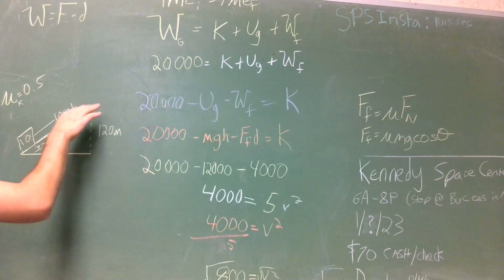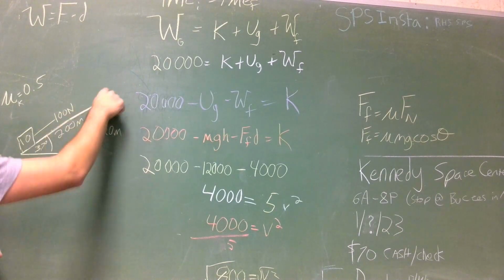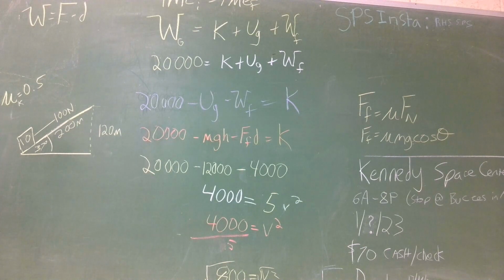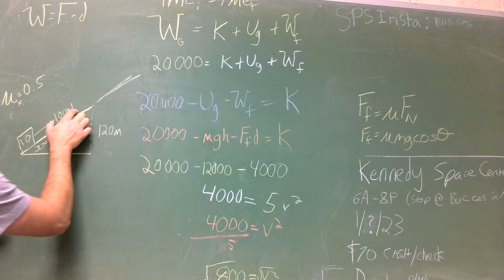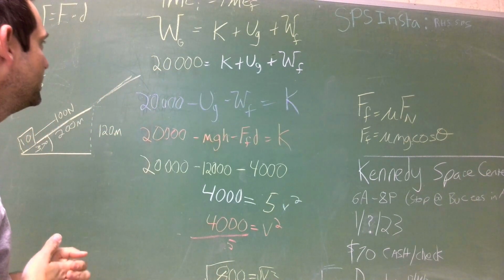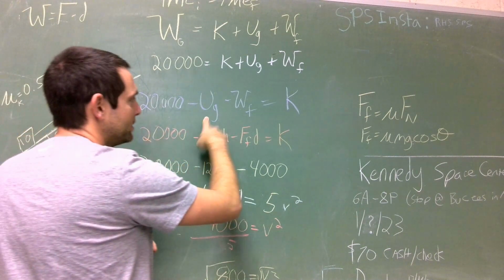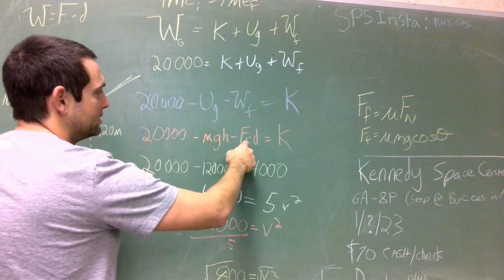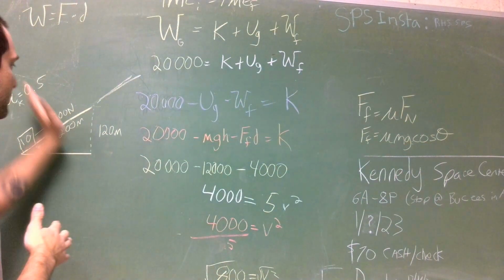Speed of box up incline plane